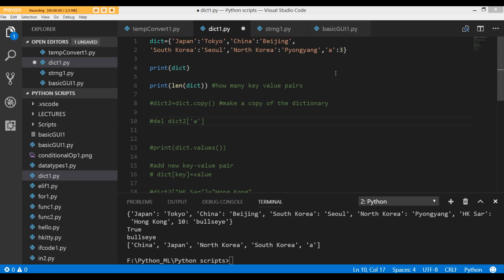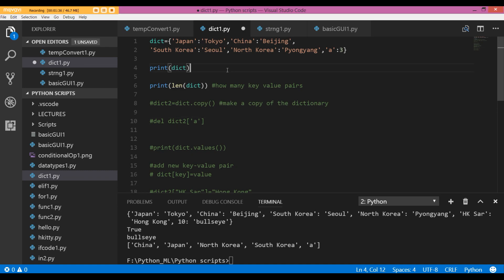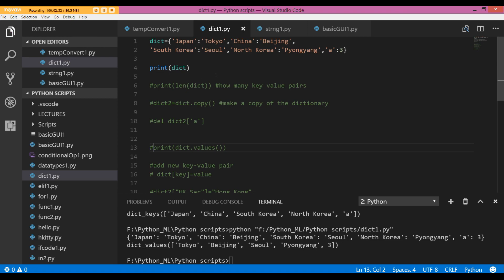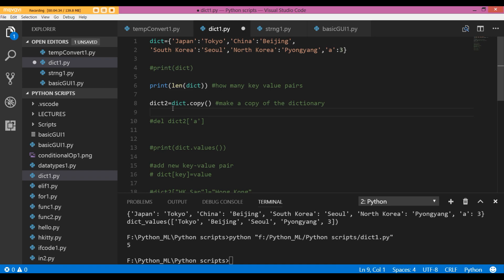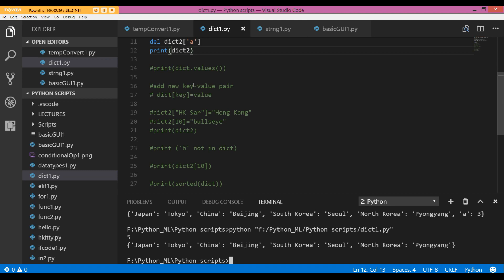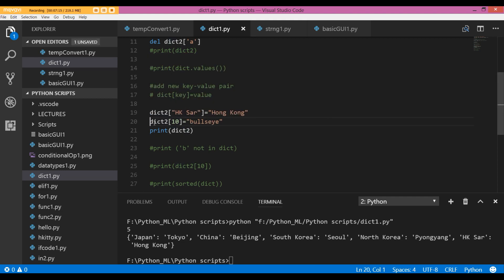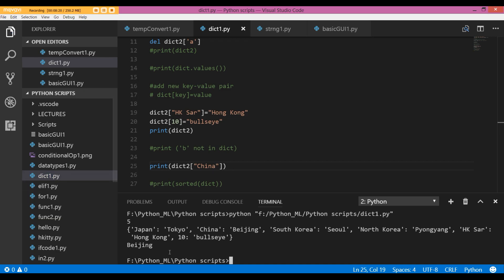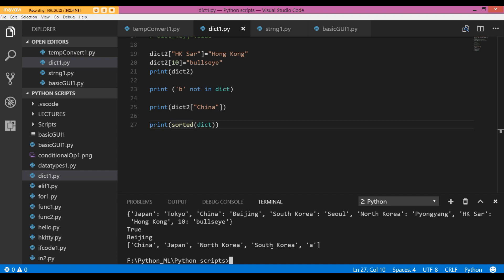Introduction to Python Dictionaries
This lecture provides a practical introduction to an important Python data structure, dictionaries.